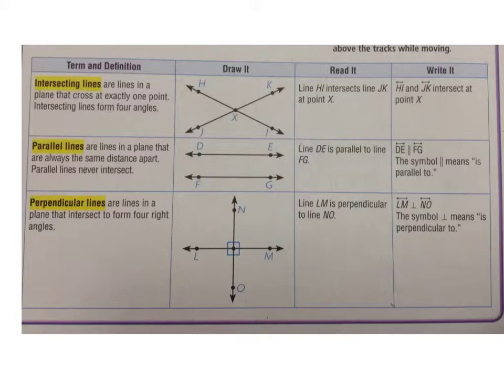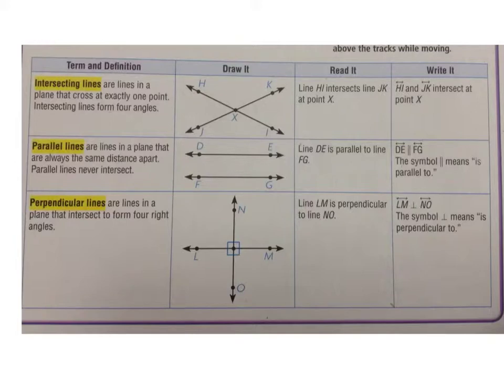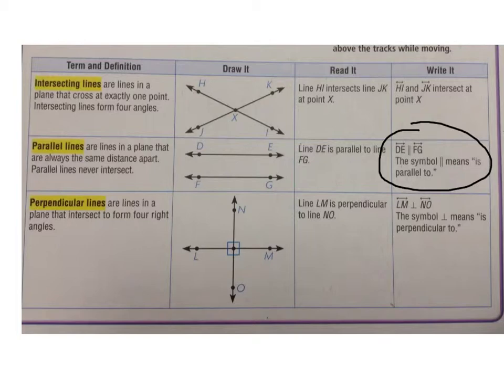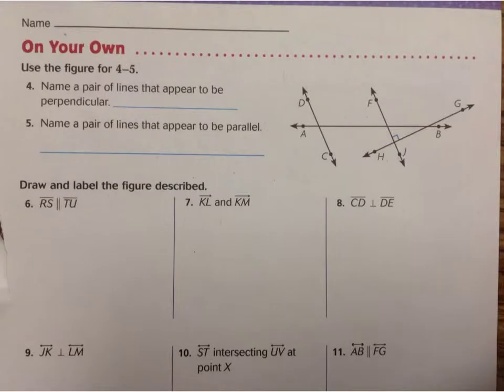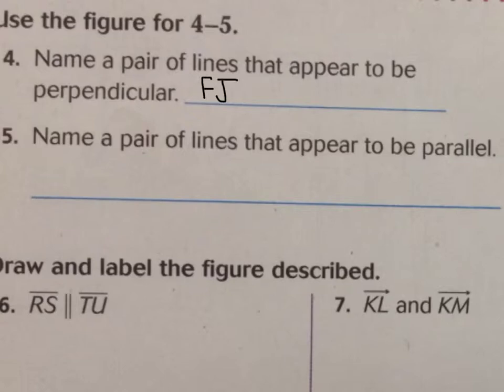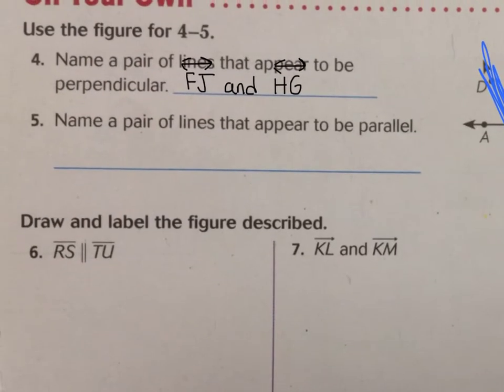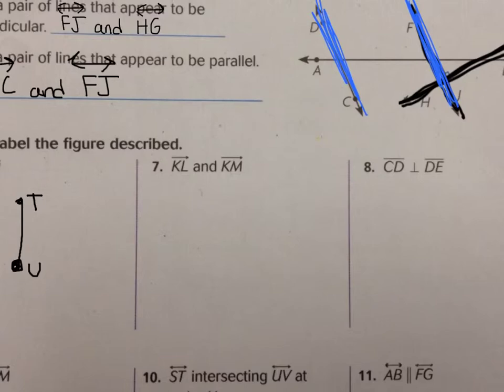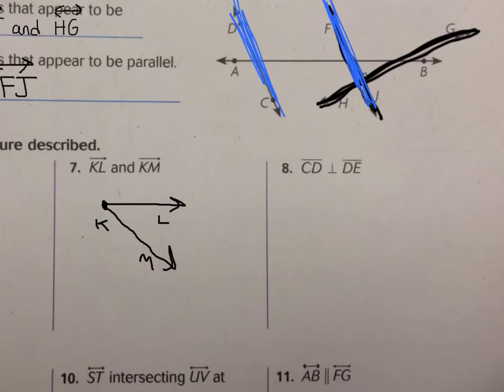Made with Explain Everything